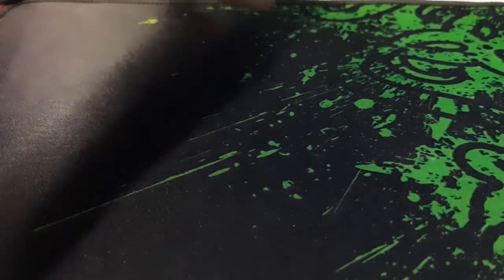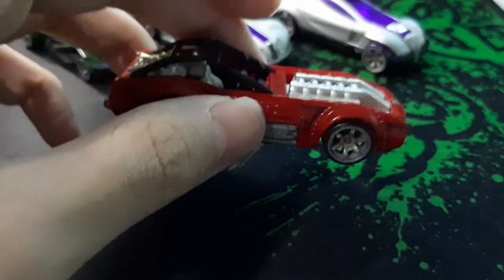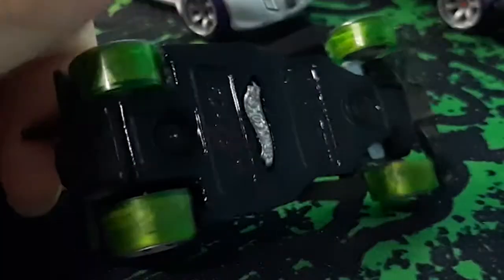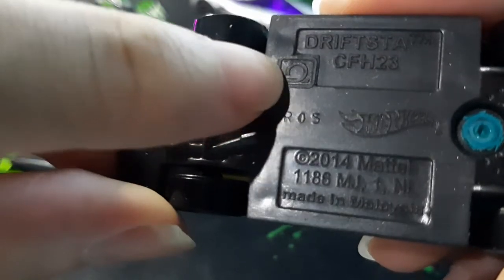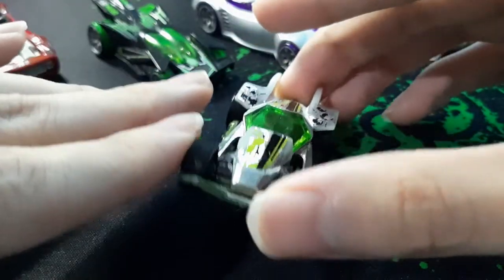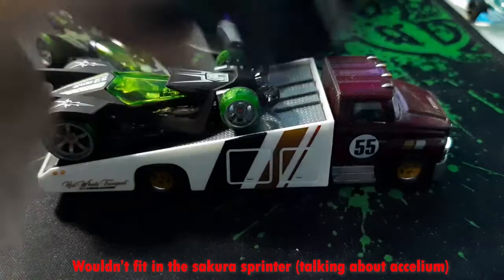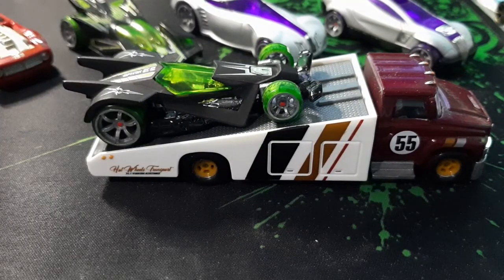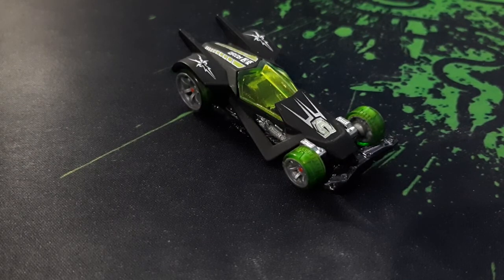Hot Wheels Acceleracers RD-06 Quick Review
It's been a while. Apologies for the lack of uploads this year since I'm busy with a lot of things, so here is just a quick review of RD-06. Enjoy!

(I made a huge mistake on not putting some segments in order in which I screwed up. ffs).

Outro: Move On - Yuzo Koshiro

Time to be in crippling debt after collecting a shit ton of Acceleracers cars...